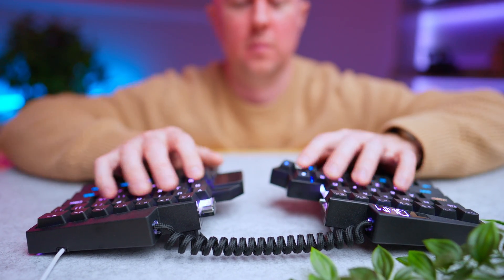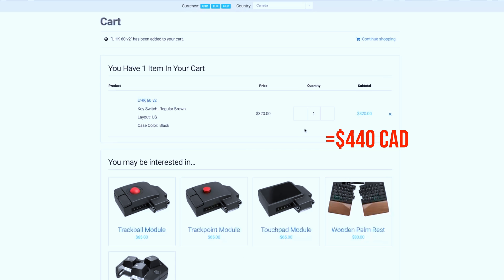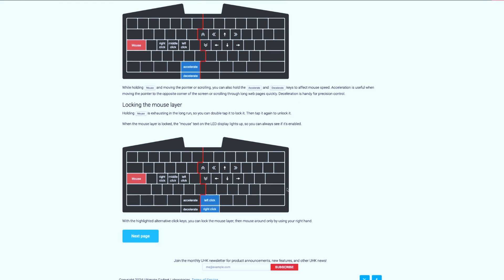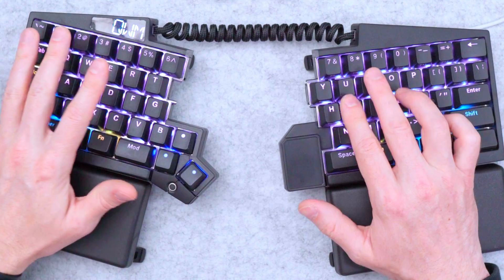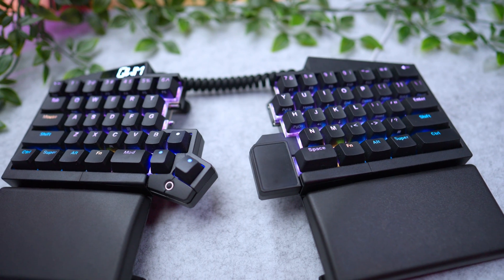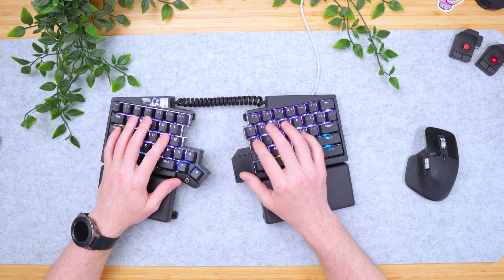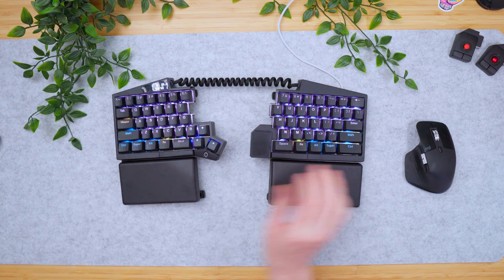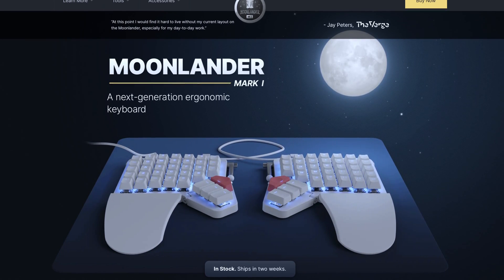This is the CRAZIEST Keyboard I've Ever Used!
This is my Ultimate Hacking Keyboard review and it is the best keyboard I have ever used. I've been looking for something ergonomic, something exciting, and this ticks ALL the boxes.

I wanted a keyboard I could customize to help me avoid pain in my workspace, but something that also looks cool. Not only is this keyboard highly customizable with its design, the amount of ways you can use this keyboard completely blew my MIND!

Join me as I dive in to what the creative brains at UHK put together with this keyboard that truly inspires.

0:00 The Ultimate Hacking Keyboard
2:55 Why ergonomic matters
4:05 This thing is NUTS!
6:51 Build quality & Design
8:30 Keyboard accessories
12:30 Is this keyboard for you?

These videos take a lot of time to create, so if you like what I'm doing and are able to support the channel with more than just a like/sub/comment I would really appreciate it.